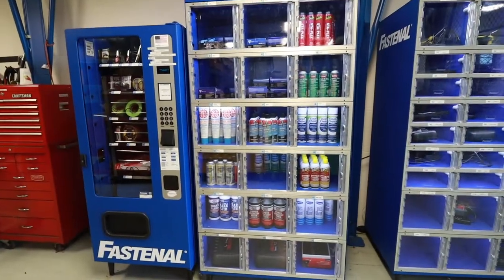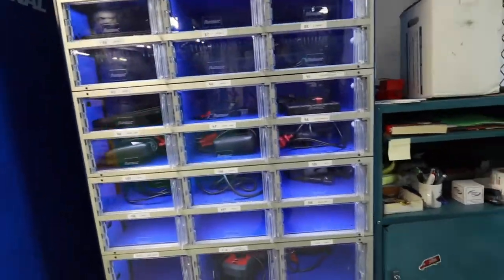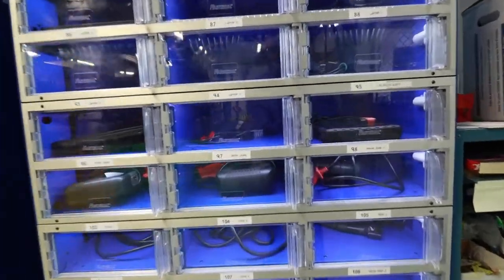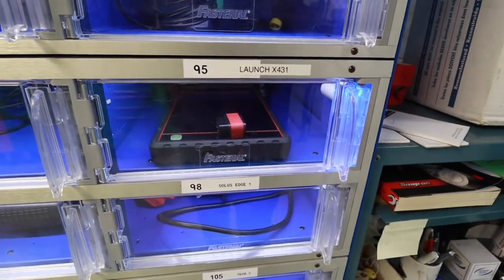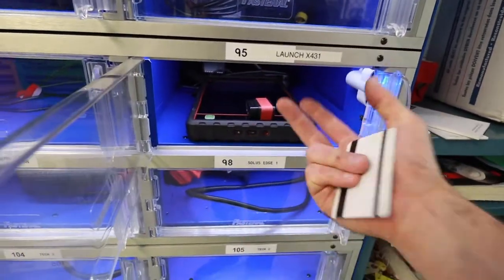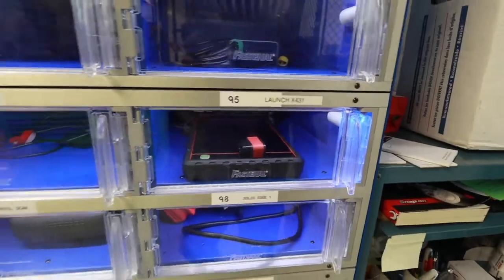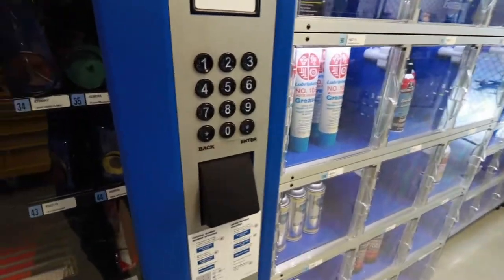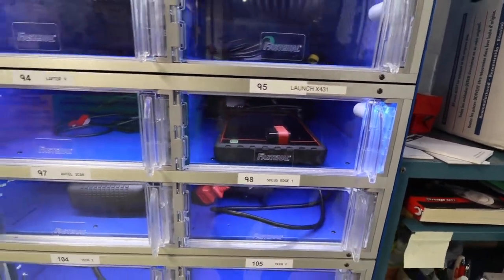Shop Operations: Using the Fastenal Storage Machine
In this video, we talk through how to check out and check in equipment on the Fastenal storage machine located in our tool cage.

Interested in automotive training? Take a look at the amazing automotive & motorsport program at Parkland College.

College Social: @parklandcollege
Motorsports Social: @plandmotorsports